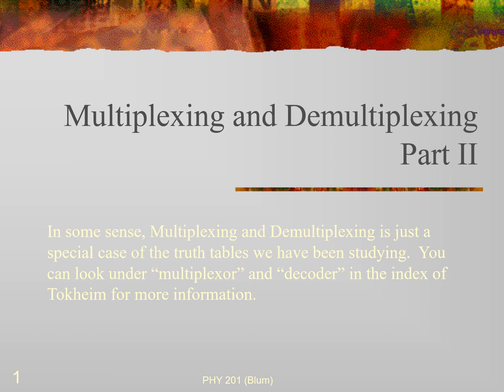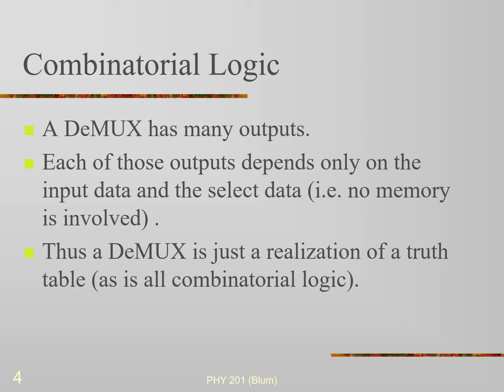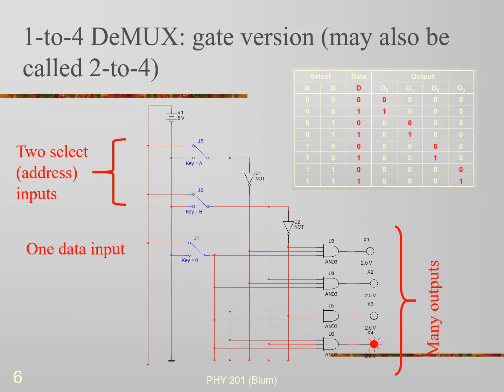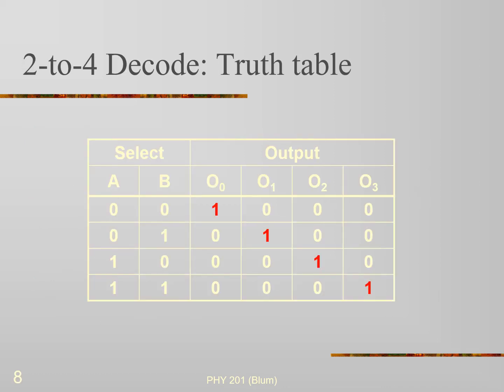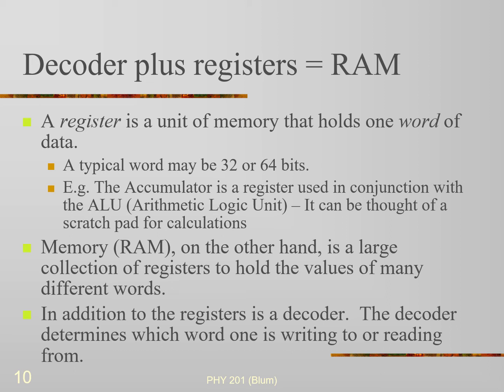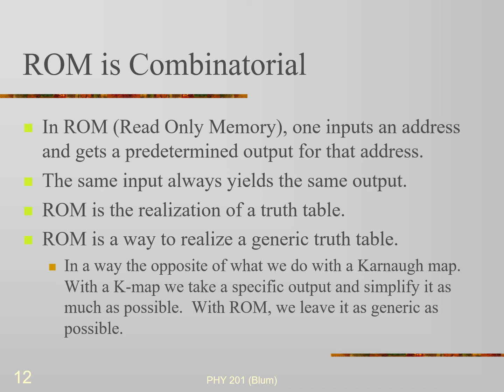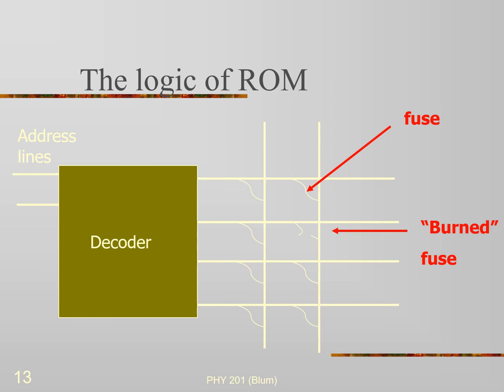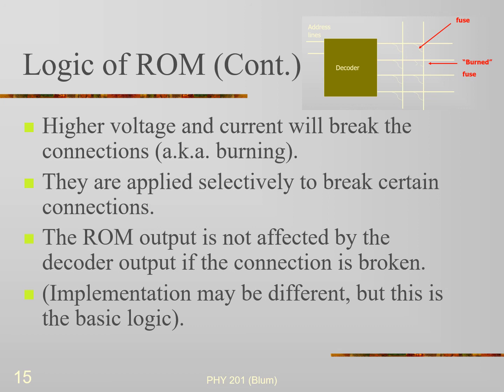Digital Electronics: Demultiplexing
This video focuses on Demultiplexing.  We are looking at a very low-level demultiplexor in which a single-bit data source is going to be directed to one destination out of a set of possible destinations. The logic of demultiplexing is "combinatorial" meaning that it is simply the realization of a truth table. There are two sets of inputs.  First there is the single data input.  Second there are the select or address inputs which determine which destination is chosen to receive the data.  A demultiplexor has many outputs which connect to the various possible destinations.  If there are N address/select inputs, there are (can be) 2^N destinations.  The usual nomenclature for demultiplexing focuses on the address number and the number of destinations.  Hence we talk about a 2-to-4 DeMUX (DeMUX is short for demultiplexor) or a 3-to-8 DeMUX. A related idea is a decoder which eliminates the data input. One is still picking an item from a set of possibilities.  If the set of possibilities is a bunch of registers, then we have RAM (Random Access Memory).  If the set of possibilities contains (semi-permanent) values that we "burn" in, then we have ROM (Read Only Memory).